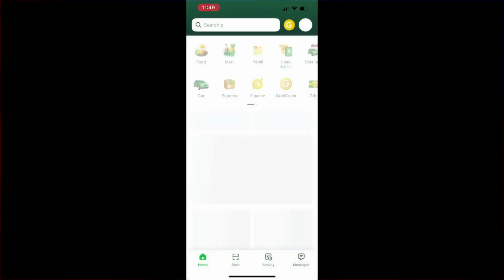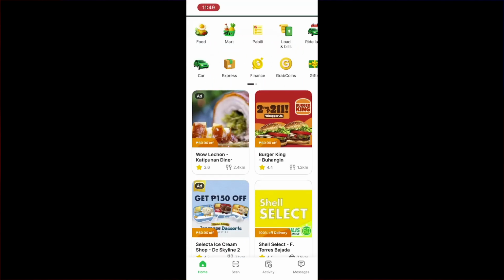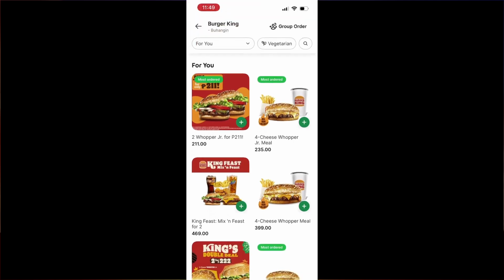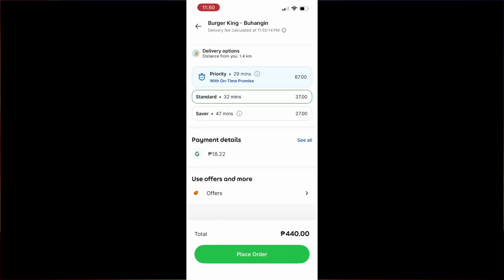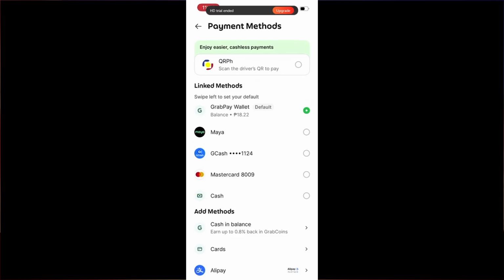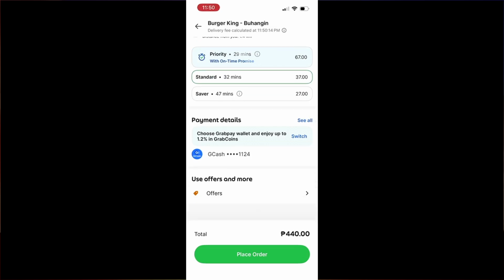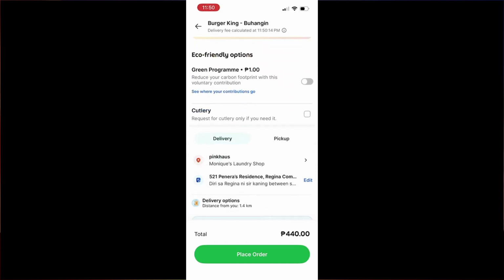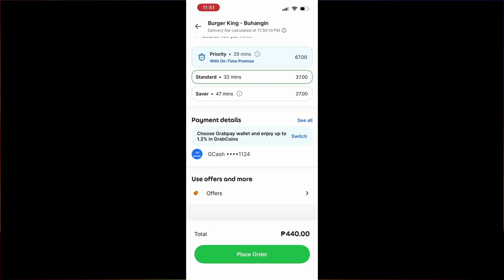How to Pay Grab with GCash [2026 Full Guide]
How to Pay Grab with GCash

Unlock the convenience of digital payments with our easy guide on how to pay Grab with GCash! In today’s video, we'll walk you through the seamless steps to link your GCash account to your Grab app, ensuring smooth transactions every time. Whether you're ordering GrabCar, GrabFood, or groceries from GrabMart, you'll learn how to navigate the payment process with ease. We'll cover everything from logging into your Grab account to selecting services, adding items to your cart, and confirming payments. By linking GCash, you can enjoy faster checkouts and a secure payment experience. Join us for this informative tutorial and enhance your Grab experience today!

Grab, GCash, paying Grab, Grab tutorial, mobile payments, digital payment methods, GrabFood, GrabCar, GrabMart, online payments, payment methods, convenience, smartphone apps, tech tips, financial apps